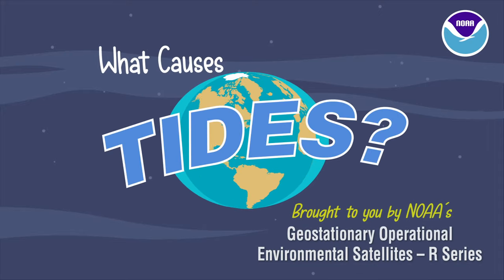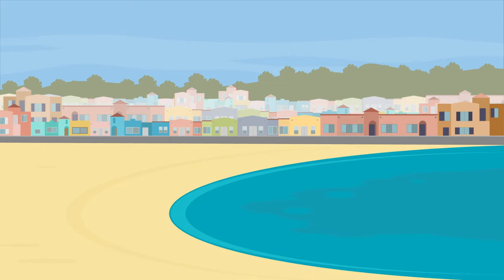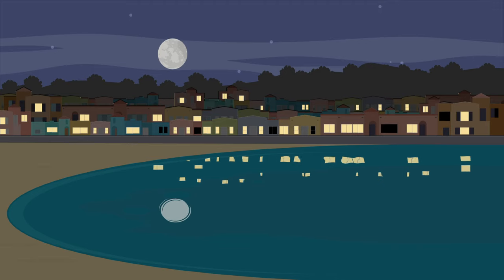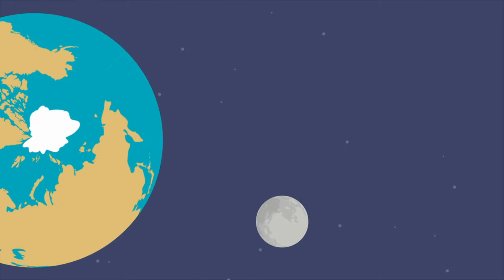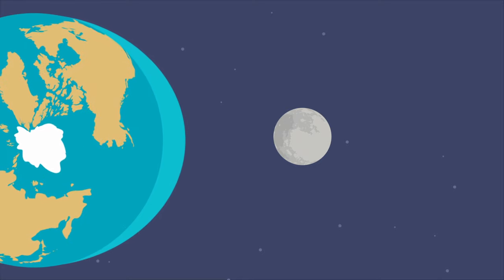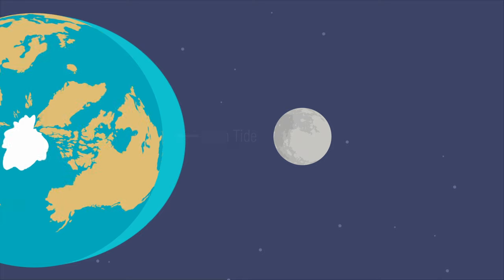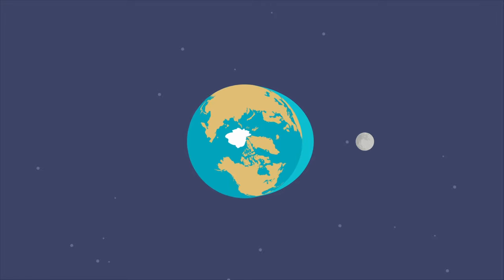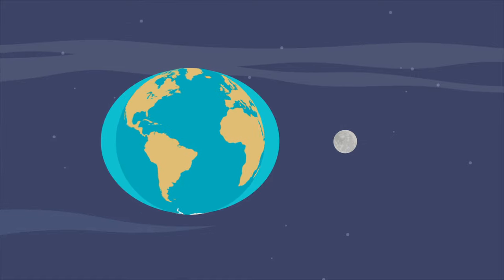What Causes Tides?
If you’ve ever spent a day at the beach, you’ve probably noticed that the ocean water is constantly moving. Waves cause the ocean to move all day long. And tides cause the ocean to rise and fall twice each day. But what exactly causes high tides and low tides?